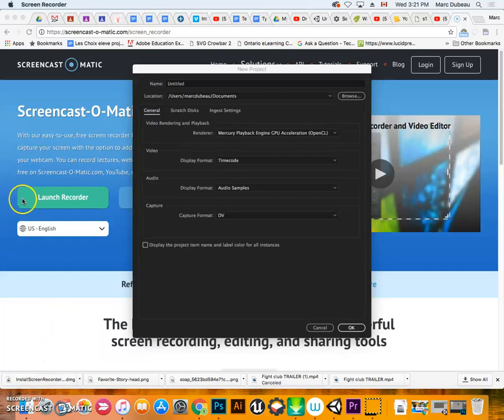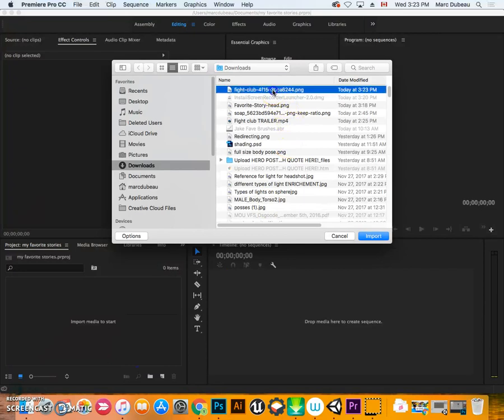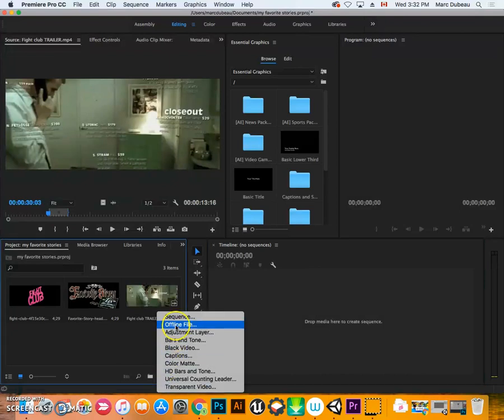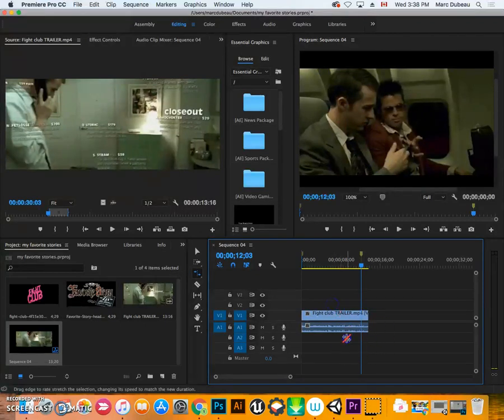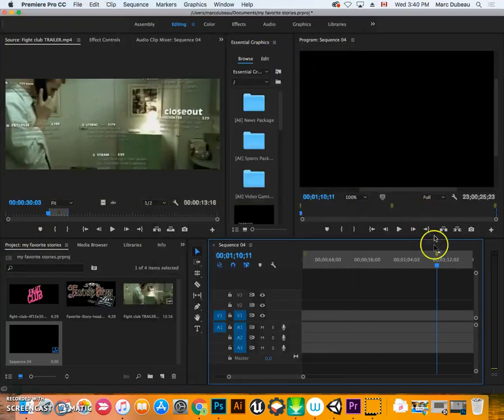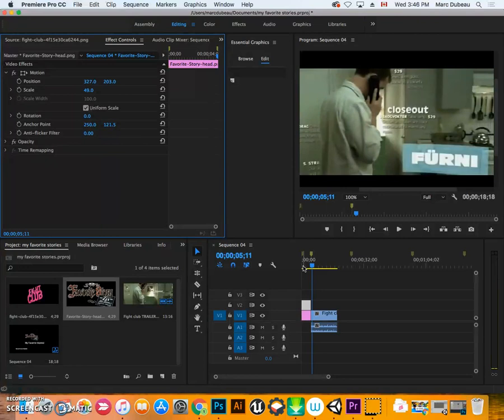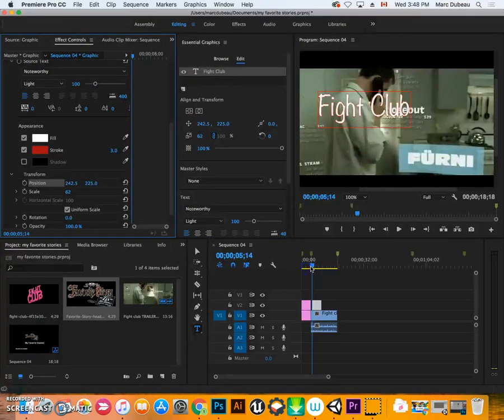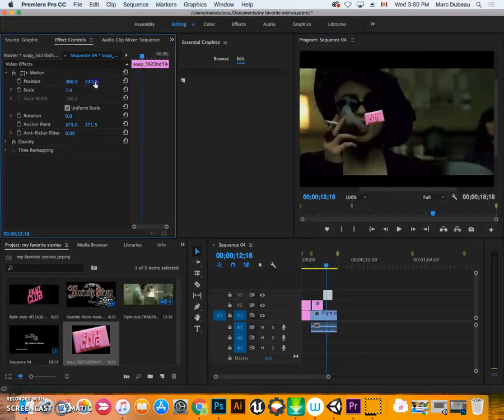Intro to Tell me your favorite story- Intro to Using Premier Pro and Using Titles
Using Premier pro cc 2018